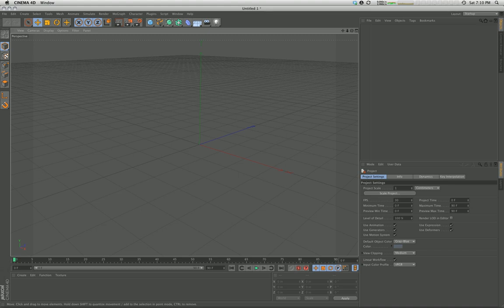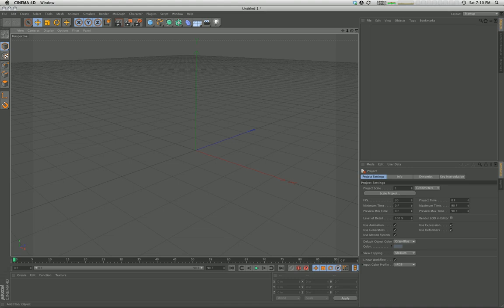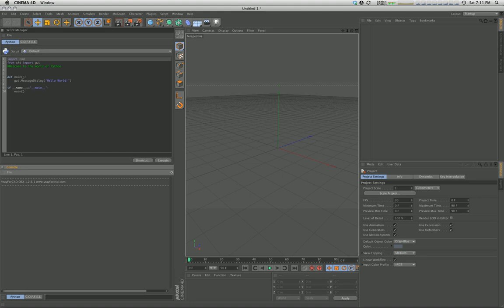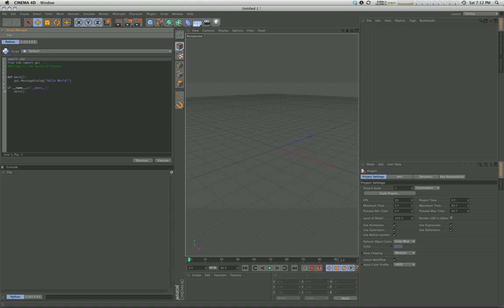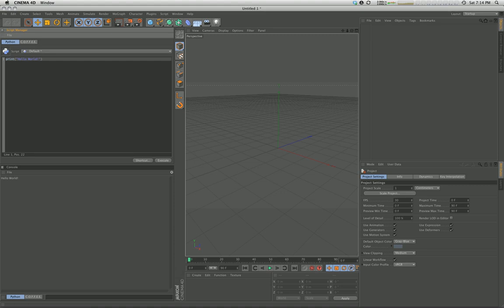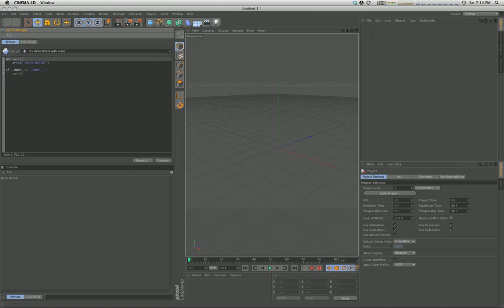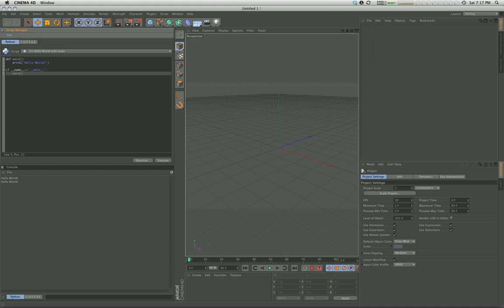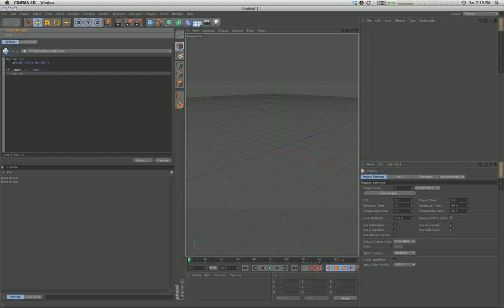Introduction to Python 1# | Python Fundamentals | Python Programming Tutorial For Beginners 2023 !!